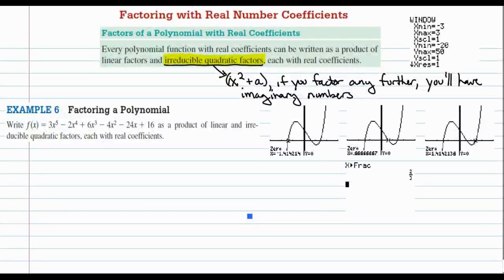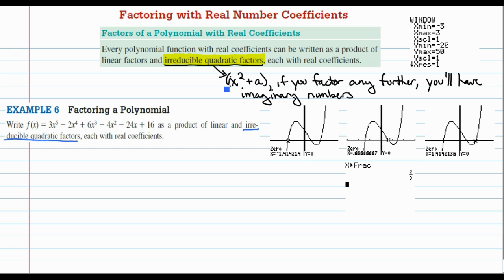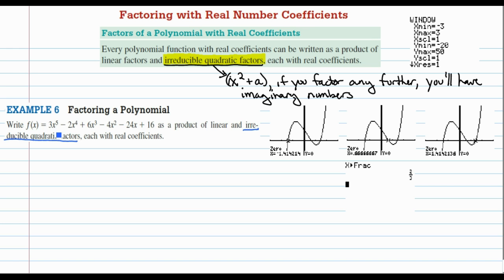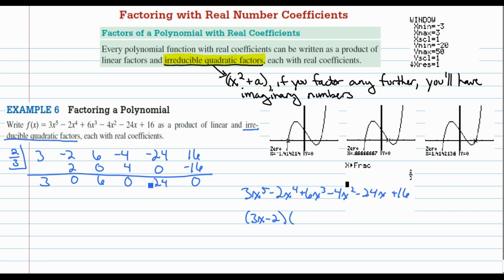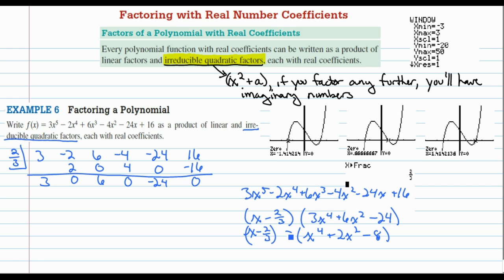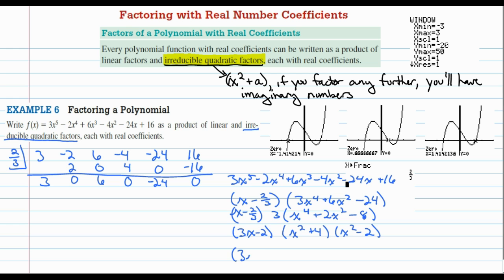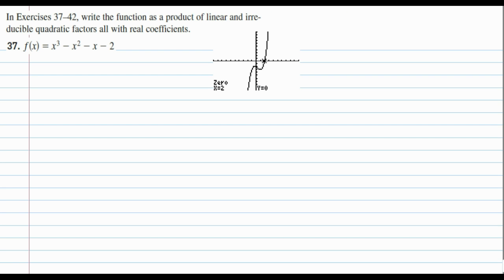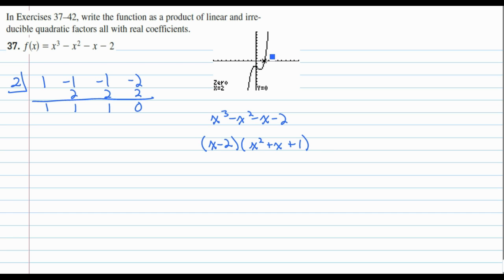Precalc 2 5 ex 6